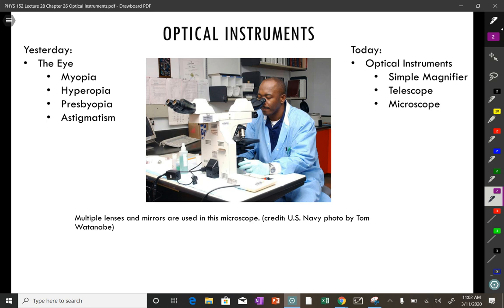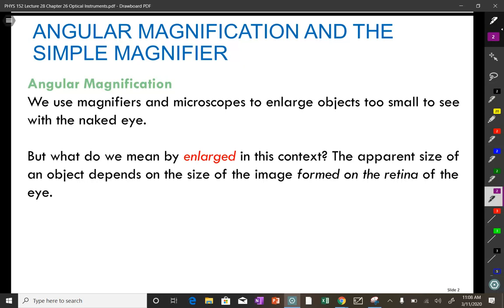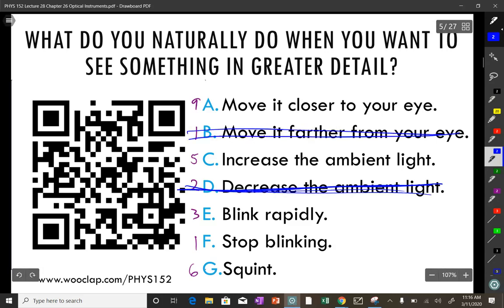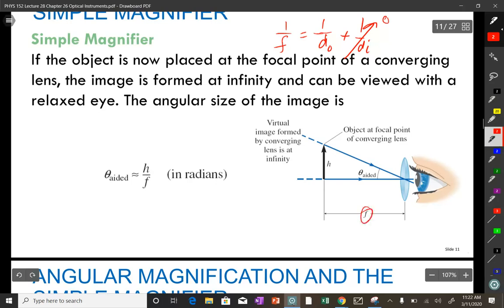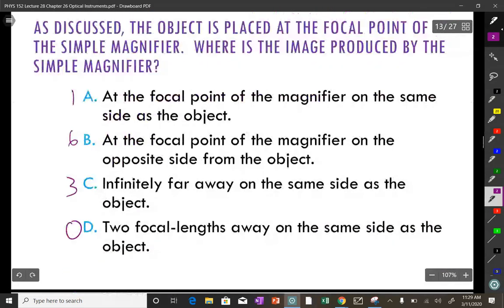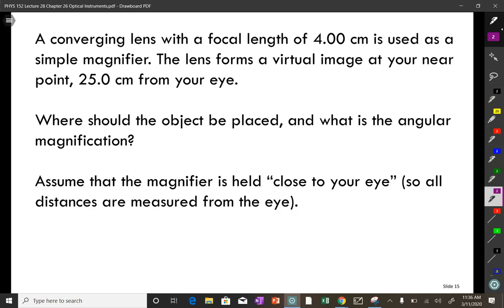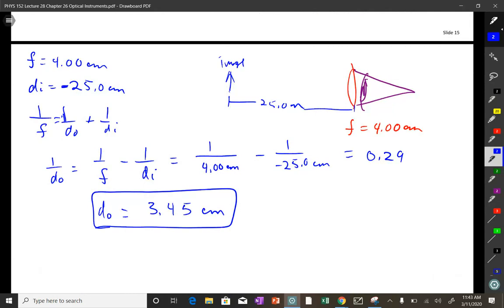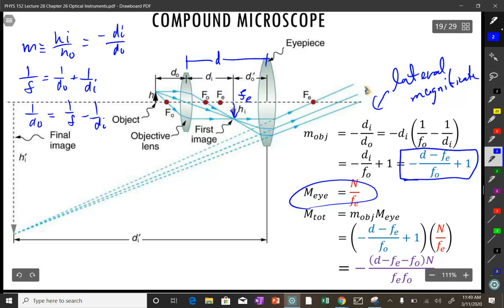PHYS 152 Lecture 28 Magnifiers and Microscopes